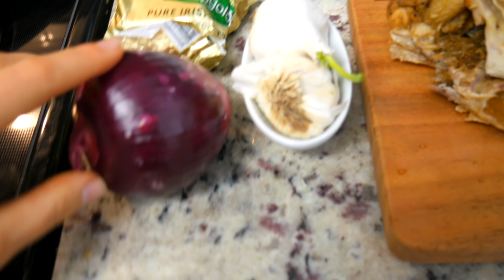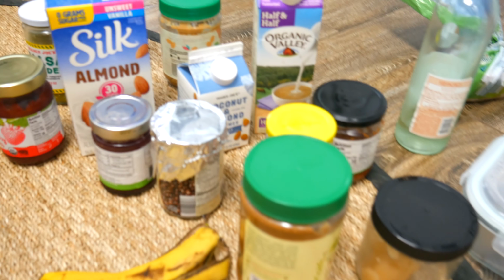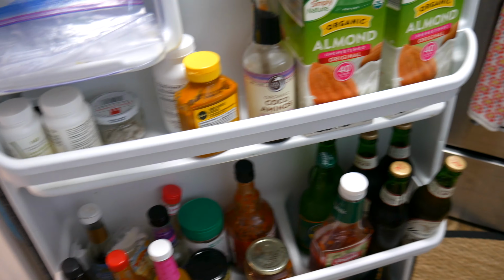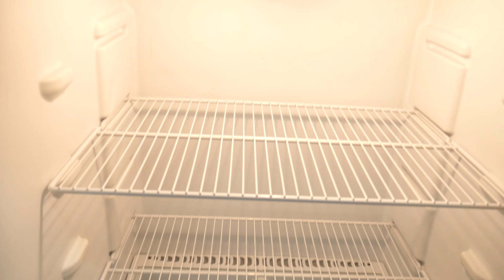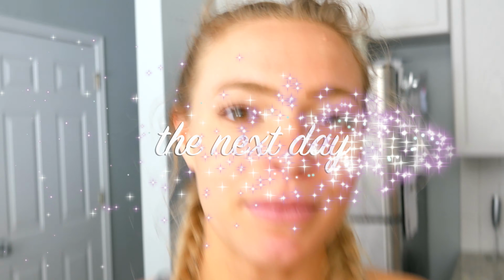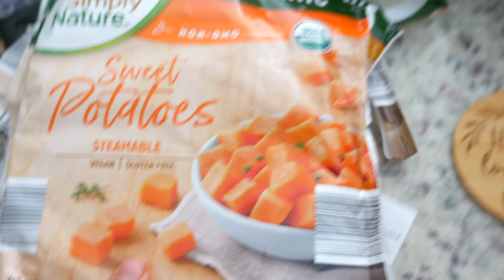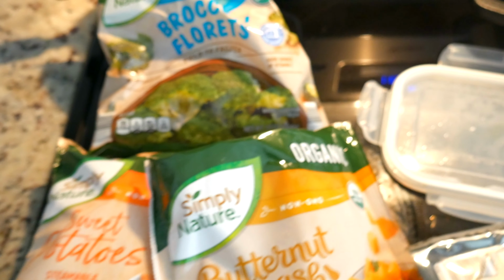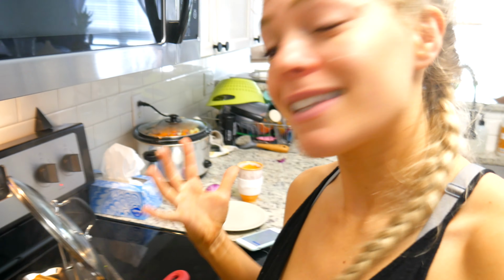3 HEALTHY GLUTEN FREE RECIPES // CLEANING INSPO // PREPARE FOR THE WEEK AHEAD MOTIVATION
Come back every Sunday to get inspiration to prepare for the week ahead!

Come try a COCO WORKOUT CLASS with me for FREE!!
and use code: FIRSTFREE

~Weekly LIVE Zoom schedule~
Tuesday 6:30PM EST
Thursday 6:30PM EST (optional meditation at the end!!)
Saturday 10AM EST

Sign up to get access to ALL THE LIVE CLASSES right
*once you sign up you automatically receive the zoom link before every class*

Can't make the LIVE times provided? No worries! ALL classes are recorded and uploaded to COCO On-demand for you to access and complete whenever works best for you!

Class is designed for beginner to advanced levels. I offer a "low-impact" option for every movement and a "COCO+" option which is an advanced movement option! Classes currently use 1 dumbbell (Don't have one? Use a water bottle!). I also encourage COCO's to use an exercise/yoga mat or to complete the workout on a soft non-slip surface :)

MEAL PREP:

COCONUT AMINO BEEF, VEGETABLE, SWEET POTATO STIR FRY (all organic If possible)
Add 1-1.5 lb of ground Beef and 1 chopped onion to large pan on stove top (add desired spices: I used a little garlic powder)
Cook until onions are translucent and beef browns
Add the following:
1 bag frozen broccoli (or 2 cups fresh)
1 bag frozen butternut squash (or 2 cups fresh)
1 bag frozen sweet potatoes (or 2 cups fresh
3-4 cups of spinach
Cook until all items in pan are cooked and soft.
Add as much coconut aminos as desired (to taste)
mix and simmer for another 2-3 minutes.

CHICKEN POTATO SOUP (all organic if possible)
Chop 1 onion into small pieces and add to pot or dutch oven with grass-fed butter. Cook until translucent
Add the following once onions cooked:
5 pieces of celery chopped
3 large carrots chopped
4 potatoes chopped (we used gold potatoes)
2 containers of organic chicken stock
spices: thyme, rosemary, 2 bay leafs
Stir and simmer for 30 min.

5 INGREDIENT BANANA BREAD
2 Cups old fashion rolled oats
3 organic bananas
1/4 cup organic maple syrup
2 pasture raised eggs
1 tsp baking powder
- place all in Blender until smooth
-bake @ 350 for 30-35 min (toothpick test)
-cool completely

YOU AGREE THAT USE OF THE INFORMATION CONTAINED IN ANY CONTENT PROVIDED BY COACH COR/CORIANNE ZERBEY IS AT YOUR OWN RISK. COACH COR/CORIANNE ZERBEY DOES NOT PROVIDE MEDICAL AID OR NUTRITION ADVISE FOR THE PURPOSE OF HEALTH OR DISEASE NOR DOES COACH COR/CORIANNE ZERBEY CLAIM TO BE A DOCTOR OR DIETITIAN. ANY PRODUCT RECOMMENDATION IS NOT INTENDED TO DIAGNOSE, TREAT, CURE OR PREVENT ANY DISEASE. COACH COR/CORIANNE ZERBEY IS NOT RESPONSIBLE OR LIABLE FOR ANY INJURY SUSTAINED AS A RESULT OF USING THE CONTENT IN THIS VIDEO OR ANY OTHER VIDEO PROVIDED BY COACH COR/CORIANNE ZERBEY.